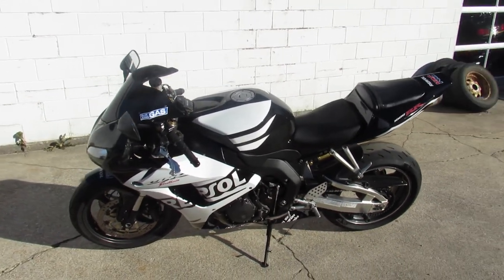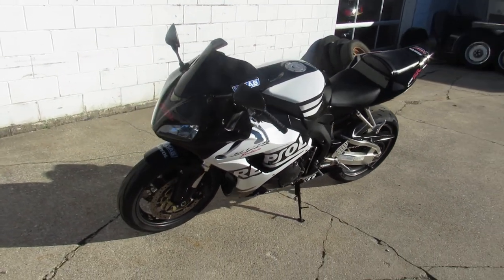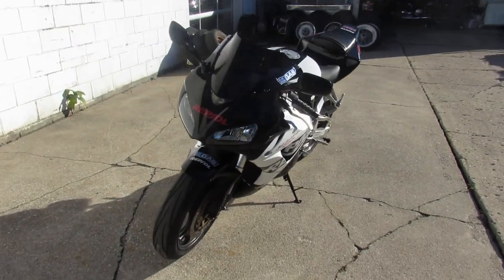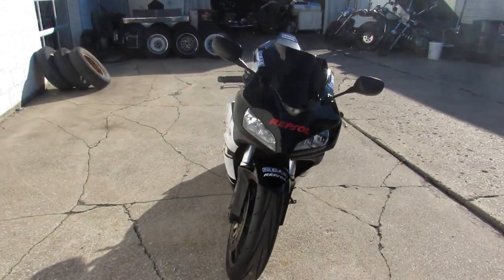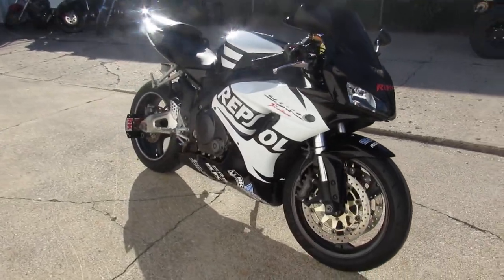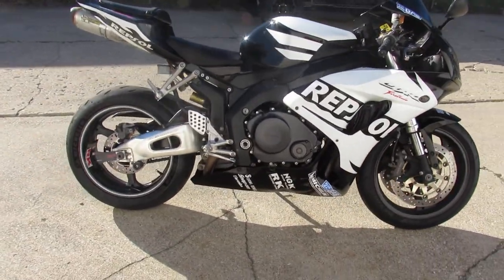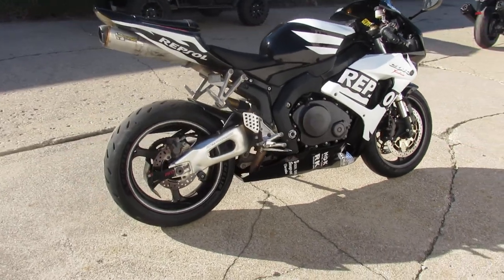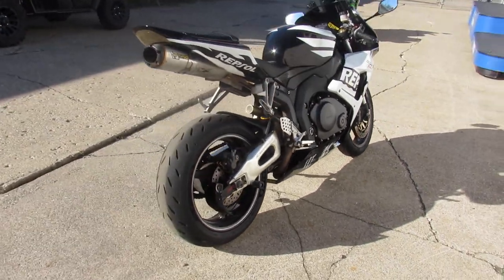2006 HONDA CBR1000RR FOR SALE U5879